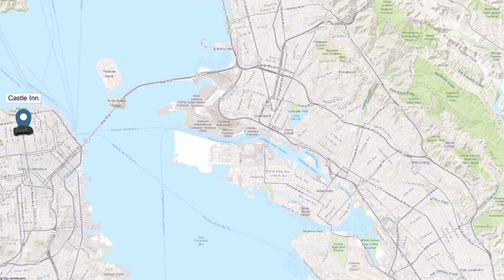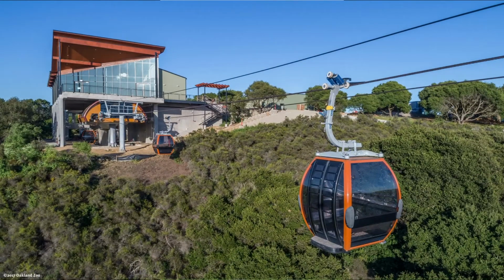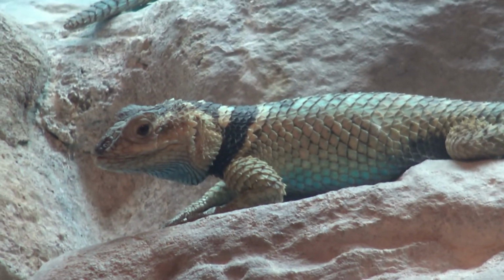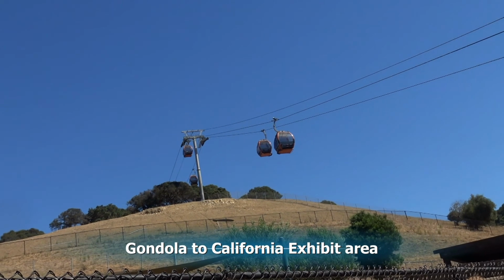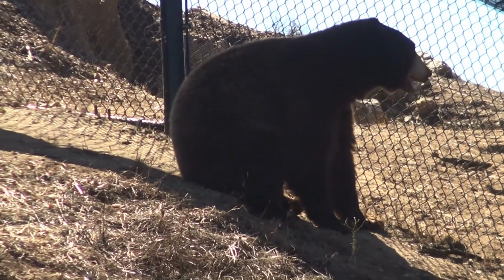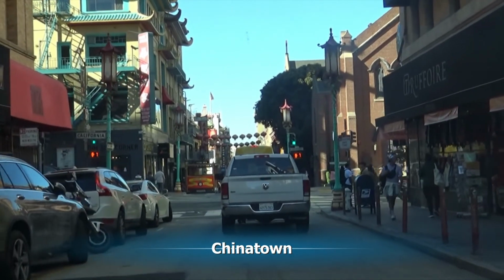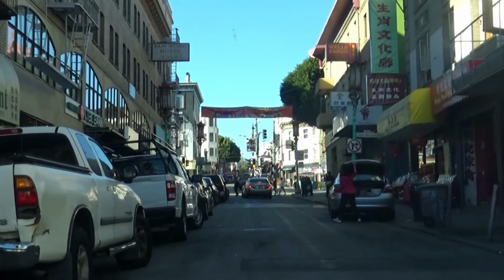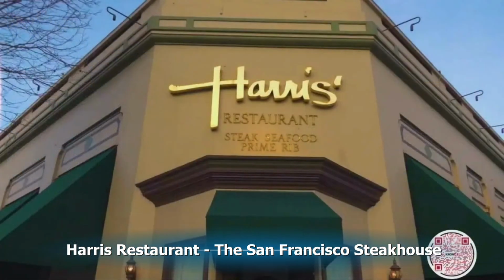This is day 25 of a 34 day trip around Northern California and Oregon in 2022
On this day we will drive across the Bay Bridge to Oakland and tour the Oakland Zoo.  Then we will drive back to San Francisco and drive through Nob Hill (Rich People), China Town, and down Lombard Street before eating Supper and going to our hotel for the night.